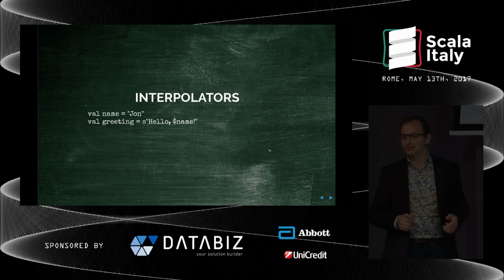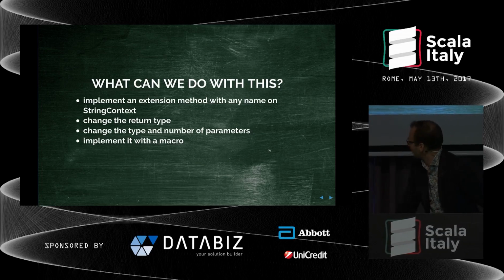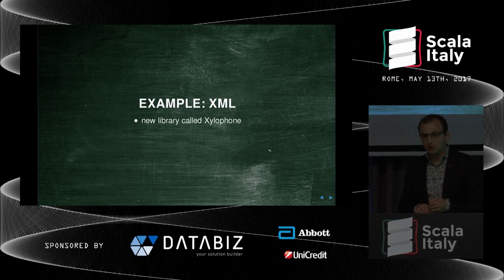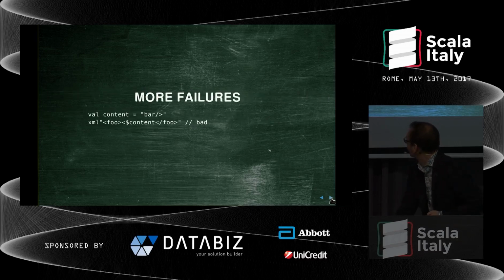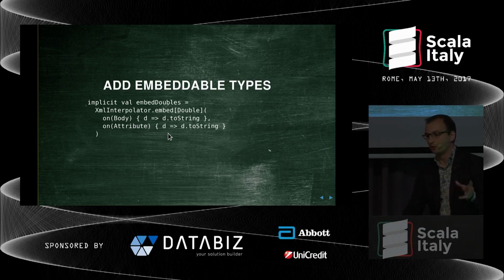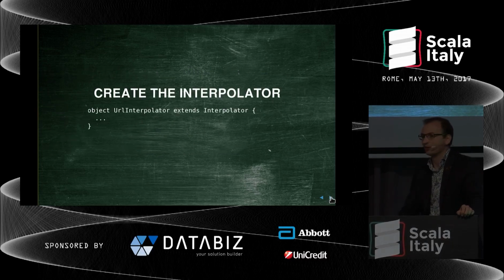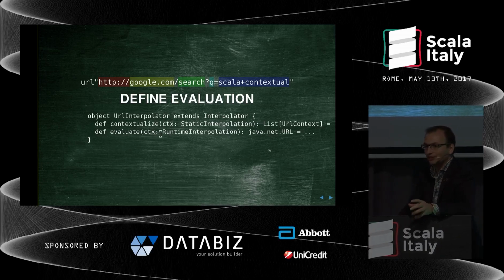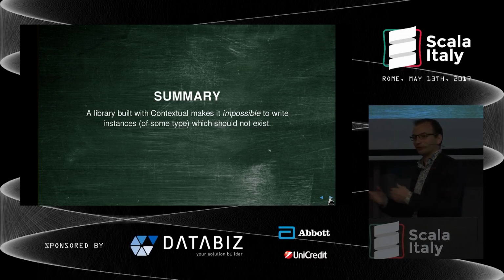Scala Italy 2017: Jon Pretty - Contextual Easy, Compile-time String Interpolation Without Macros!